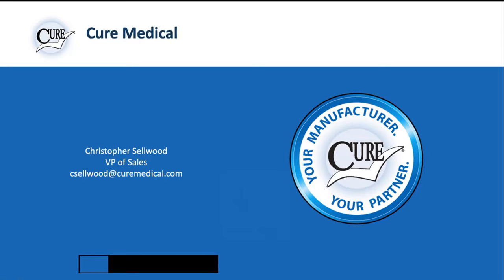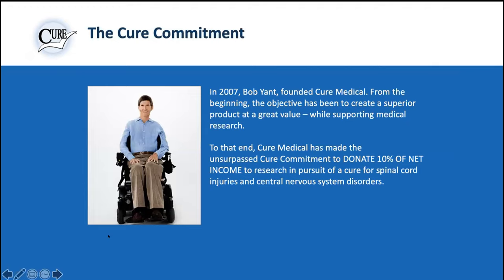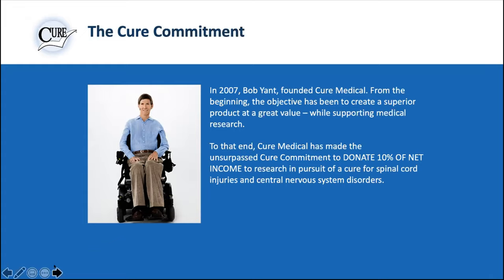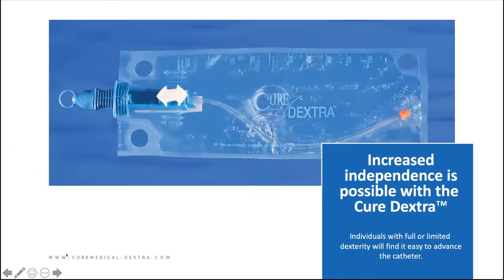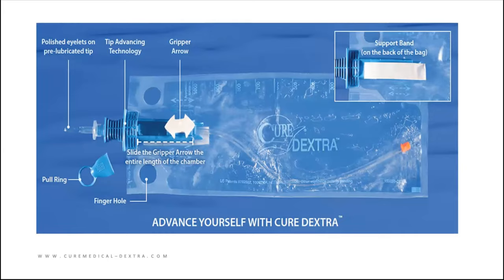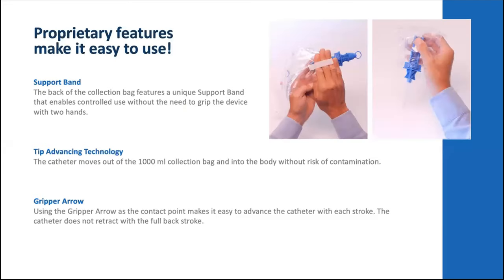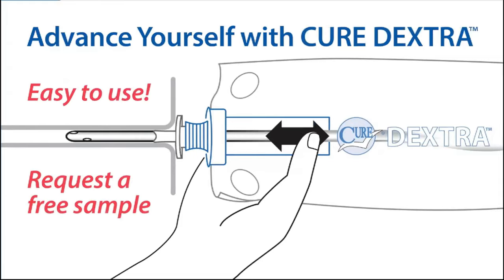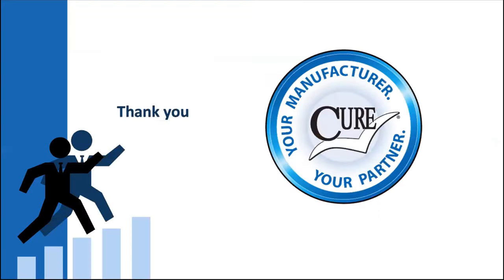Cure Medical – 2020 Paralysis Meetup Spotlight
Cure Medical offers a variety of styles and sizes to help meet the needs of any catheter user. In this video, Cure's VP of Sales, Christopher Sellwood highlights a wide array of their products, including the Cure Dextra™ Closed System.

This presentation was recorded September 19, 2020 on Day 1 of the 2020 Virtual Paralysis Meetup.